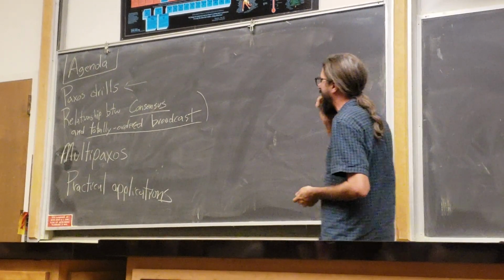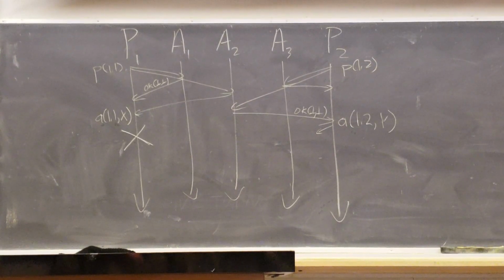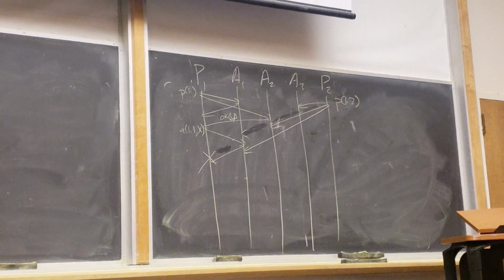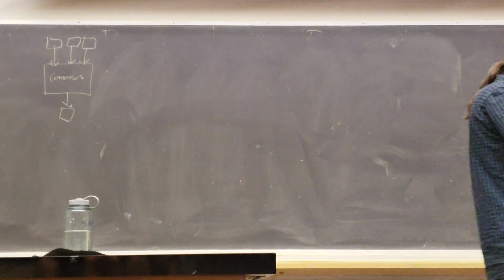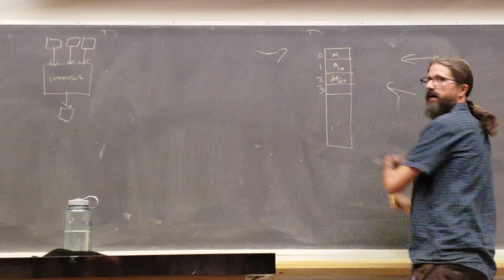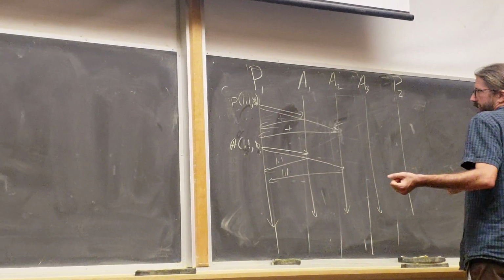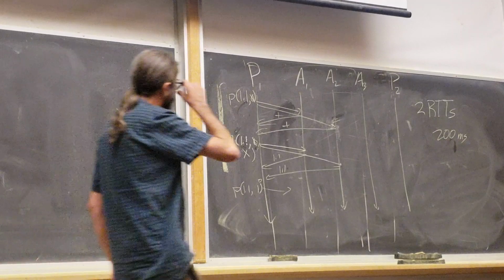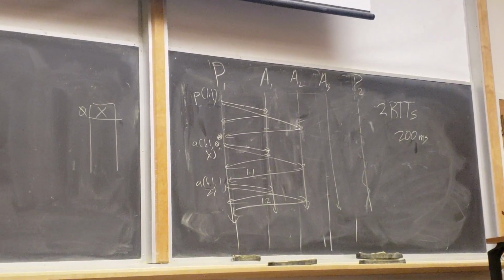Nov7 pt1 || Solving Total Order Broadcast with Consensus